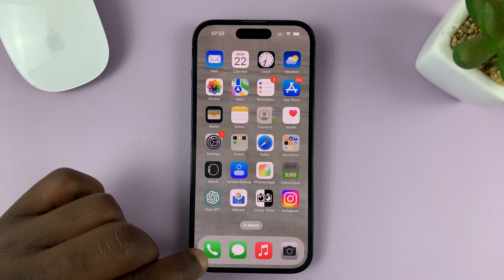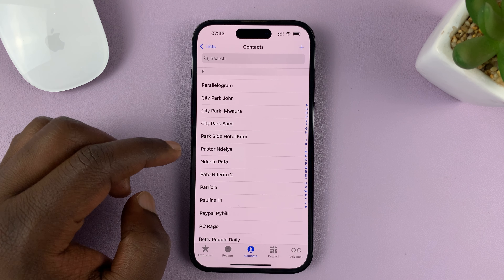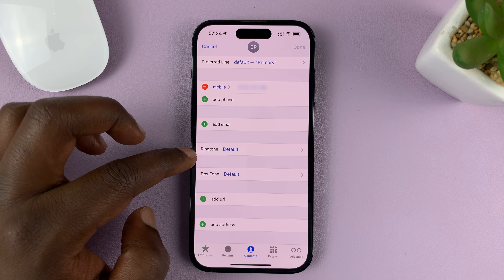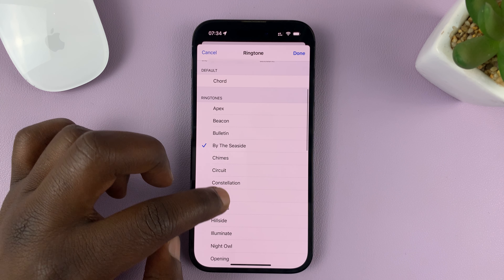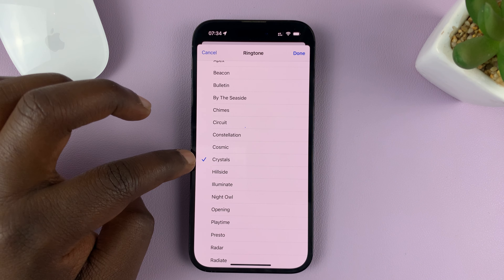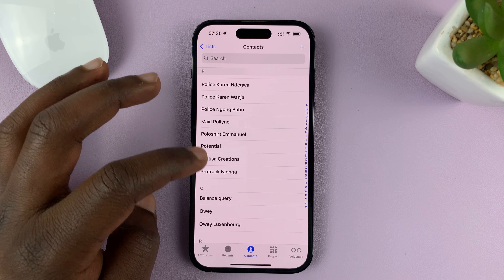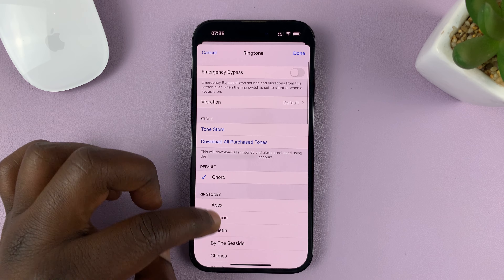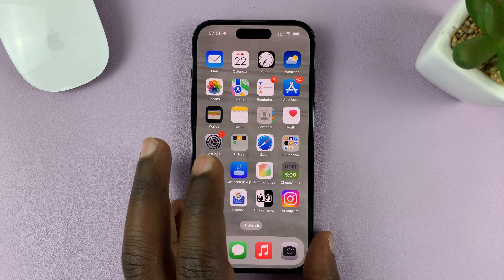iPhone 14/14 Pro: How To Set Different Ringtones For Different Contacts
Welcome to our YouTube tutorial on the iPhone 14 and iPhone 14 Pro! In this video, we'll show you how to set different ringtones for different contacts, allowing you to personalize your iPhone experience even further.

Have you ever wanted to know who's calling you without even looking at your phone? With the iPhone 14/14 Pro, you can easily assign unique ringtones to specific contacts, so you'll always know who's on the other end of the line. Whether it's your best friend, family member, or important work contact, customizing ringtones can make your iPhone feel even more personal and convenient.

In this step-by-step tutorial, we'll guide you through the process of setting up custom ringtones for individual contacts. You don't need any advanced technical skills or additional apps - everything can be done using the built-in settings on your iPhone. We'll cover both the iPhone 14 and iPhone 14 Pro, so you'll be able to follow along regardless of which device you own.

Here are the main topics we'll cover in this tutorial:

1: Navigating to the Contacts app and selecting the desired contact.
2: Accessing the contact's details and editing options.
3: Choosing a unique ringtone from the available options.
4: Assigning the selected ringtone to the contact.
5: Testing the newly assigned ringtone to ensure it's working correctly.

With our easy-to-follow instructions and clear demonstrations, you'll be able to customize your iPhone 14/14 Pro to match your personal style and preferences. Say goodbye to generic ringtones and never miss an important call again!

We strive to bring you valuable content that enhances your Apple device experience.

Galaxy S23 Ultra DUAL SIM 256GB 8GB Phantom Black:

Samsung Galaxy A14 (Factory Unlocked):

Cell Phone Tripod Adapter